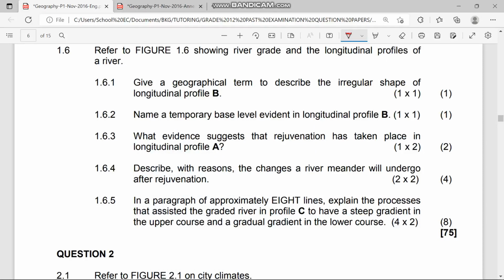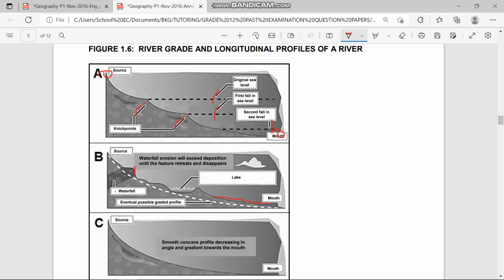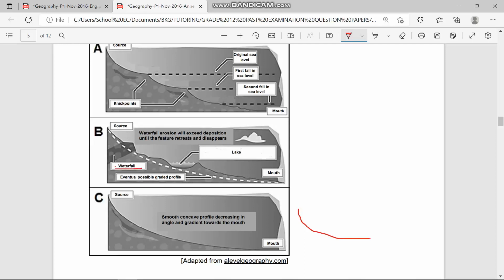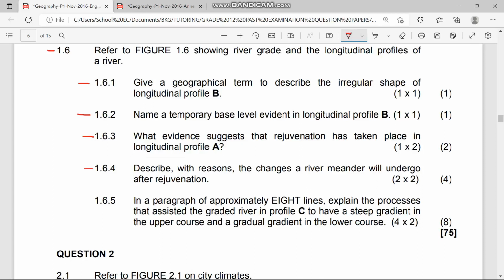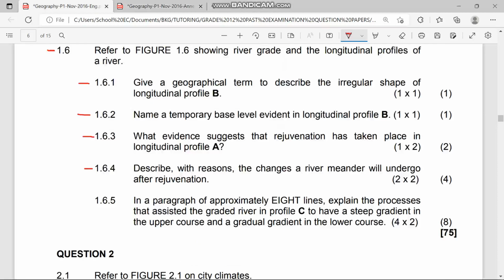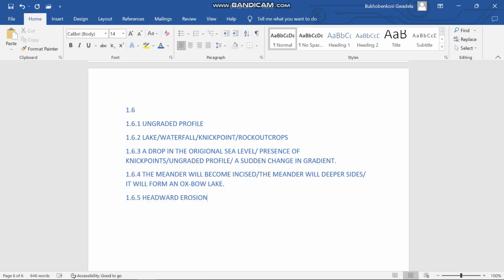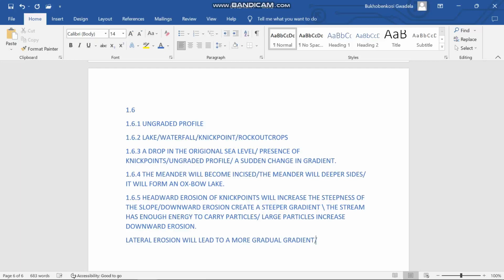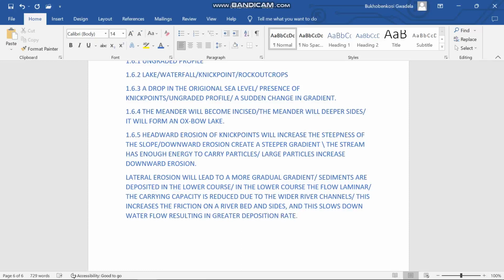Matric|| Geography revision|| River grade and longitudinal profile of a river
This is the revision of the past final question paper, answers are explained and interpreted.